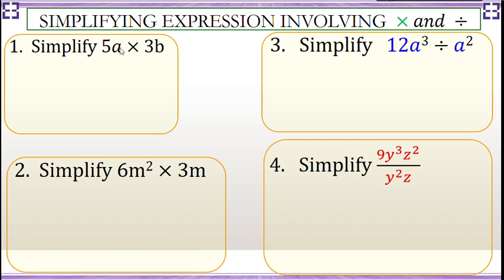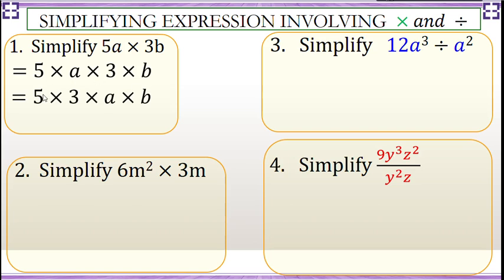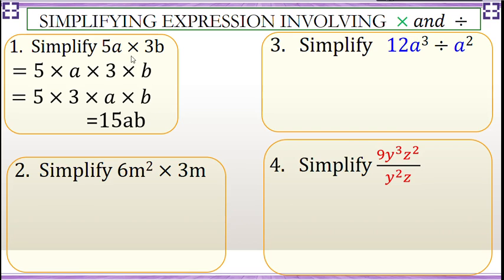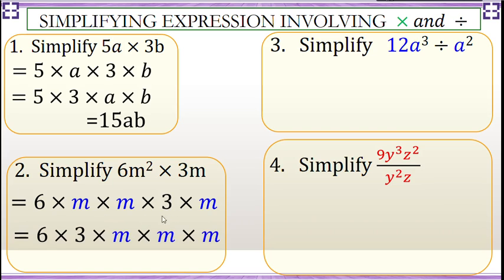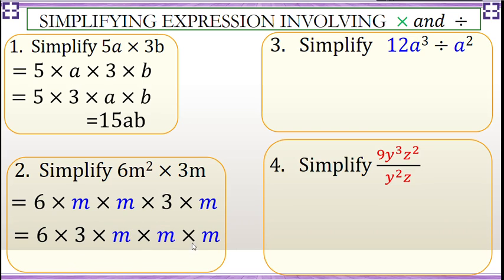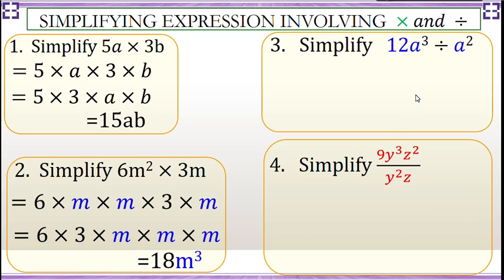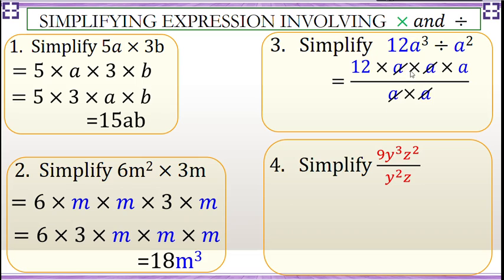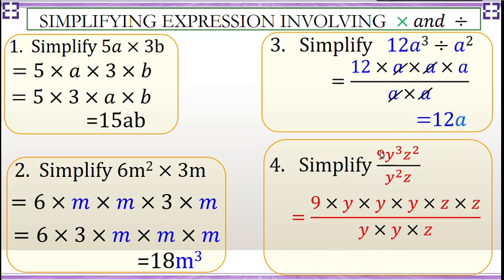Simplifying Expressions involving Multiplication and Division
Simplify involving multiplication and division